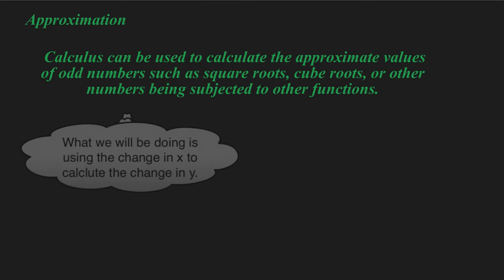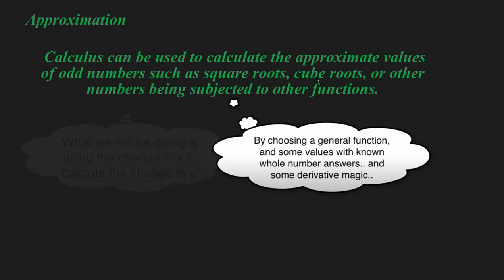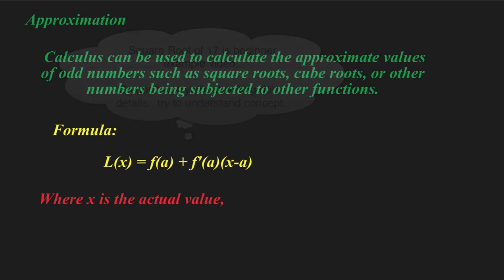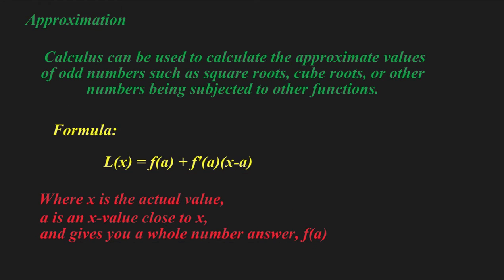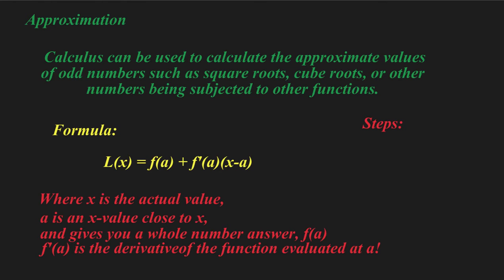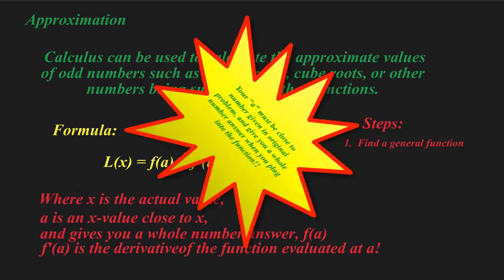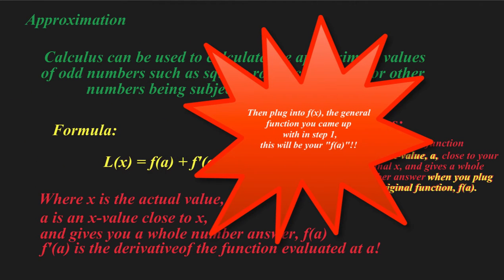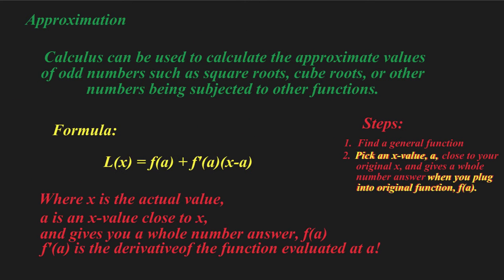[Calculus][Cal I]-Linear Approximation-Concept Video